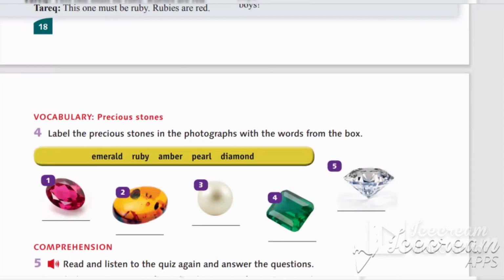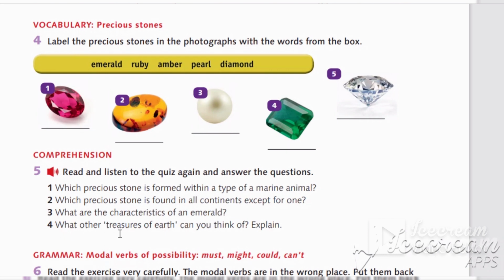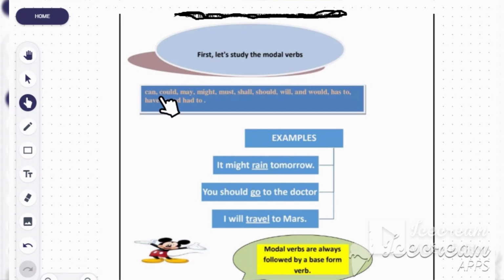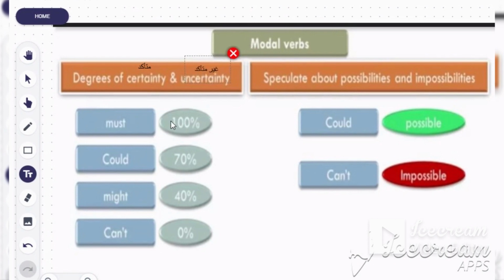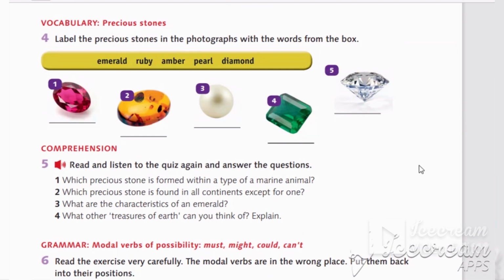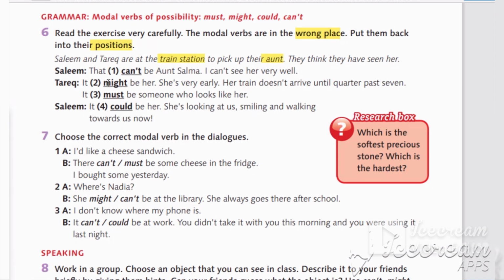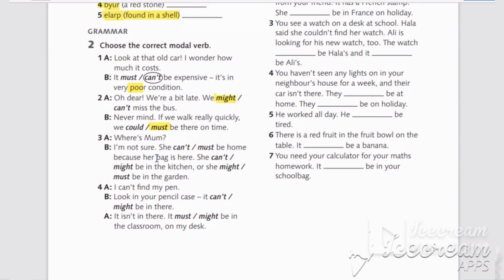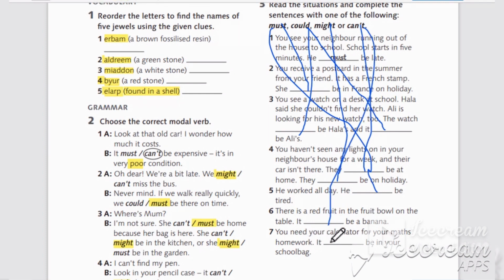Tenth Grade Modal Verbs